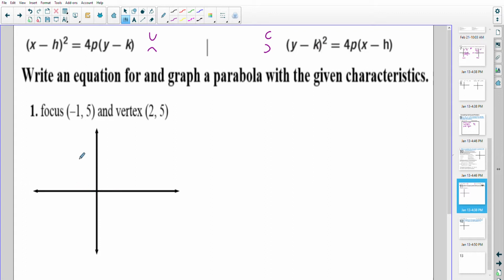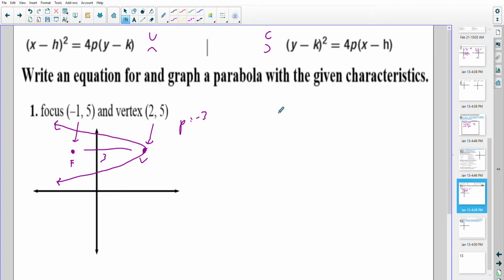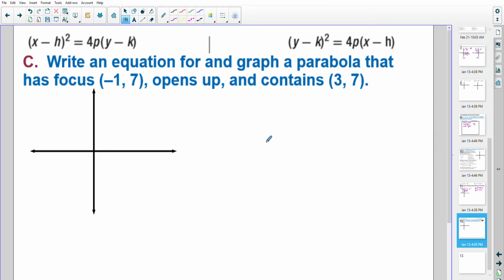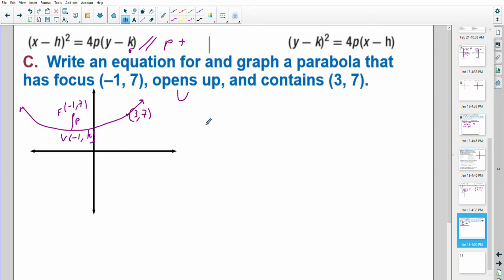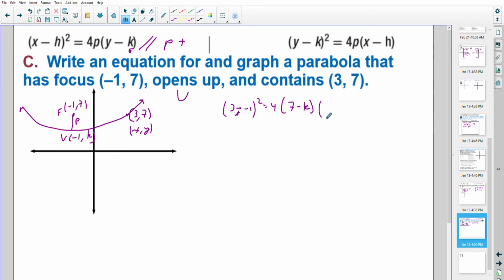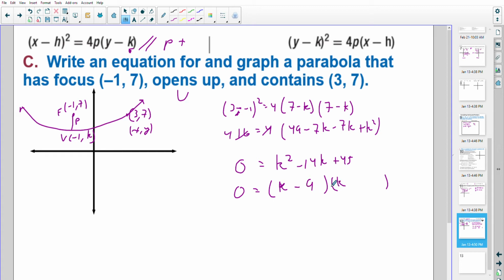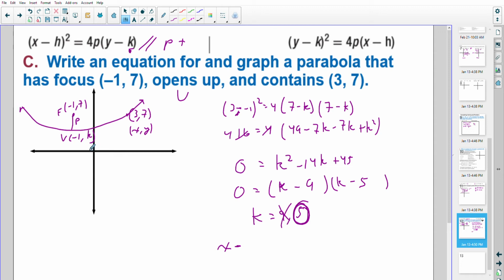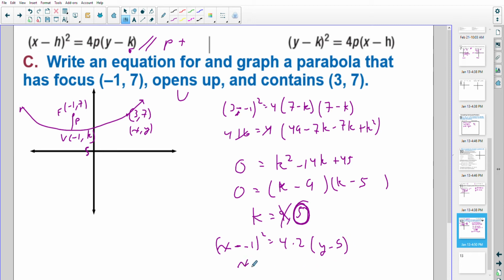7 1b Parabolas finding equations